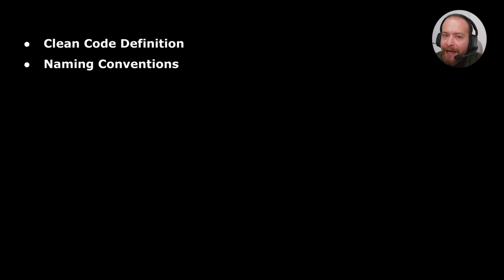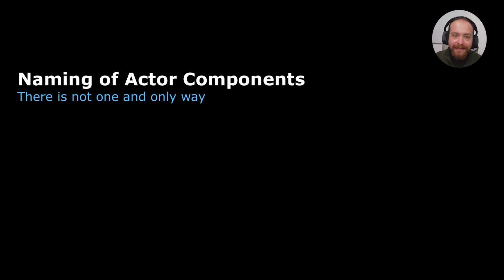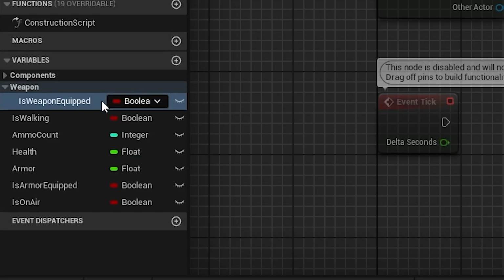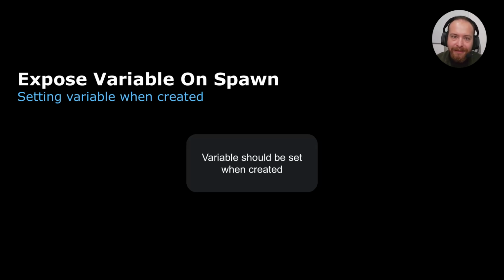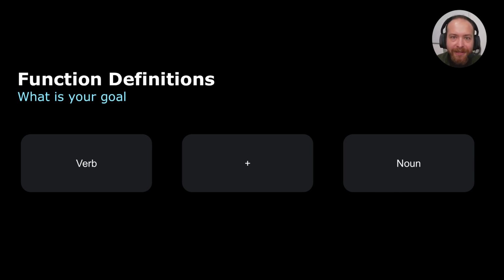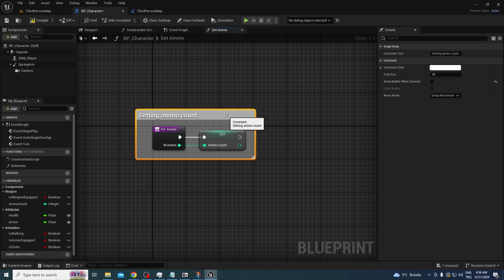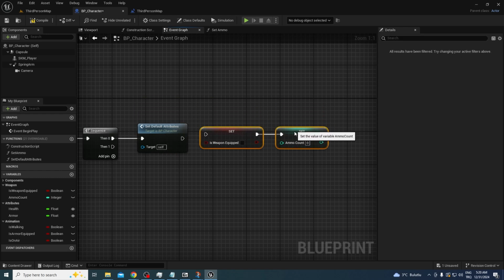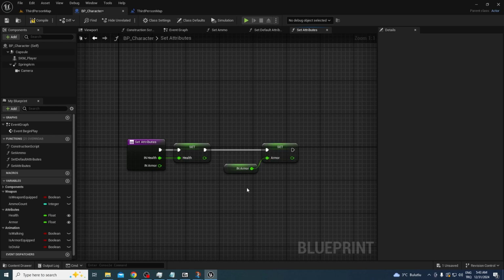How to create cleaner and more organized blueprints?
“At the end of this tutorial, the learner will be able to address the problems in their blueprints that make them unreadable and mess of wires. Learners will also be able to apply appropriate and user-friendly best practices to create cleaner, more understandable and readable blueprints.”

Learners will be able to:

Define what clean code is
Discuss and apply different Naming Conventions for functions, variables, and components
Utilize Variable categories and descriptions to give clear explanations of their use cases
Tell the difference between slider and value ranges for appropriate variable types; and apply these constraints to avoid incorrect development behaviours
Variables types: Integer, Float, Vector and Rotator
Expose variables on spawn to clarify their use cases to other developers
Describe private variable access type and locate its appropriate use case to prevent accidental access for specific variables
Use function descriptions, keywords and access specifiers to make them more goal-oriented and avoid misusage
Understand the usage purpose of comments and node comment bubbles and apply these knowledge to their own projects
Collapse blueprint graphs to Functions and nodes; to make them tidier and more goal oriented
Align blueprints wires to achieve better readability for their blueprint nodes
Organize their blueprints with flow control nodes Sequence and Flip Flop